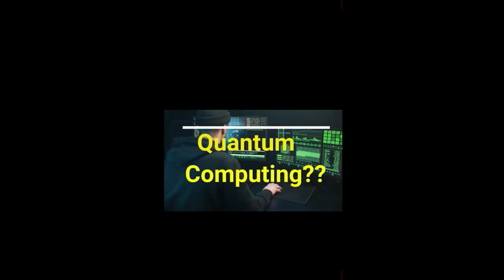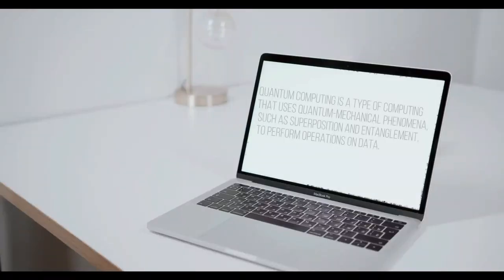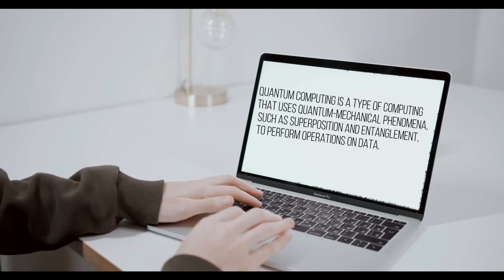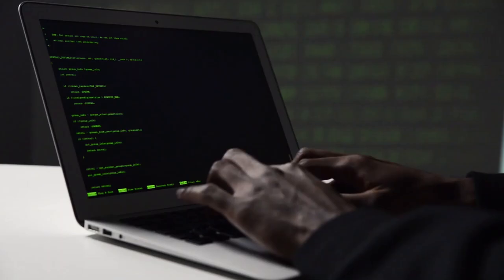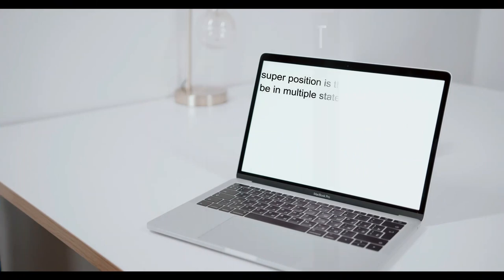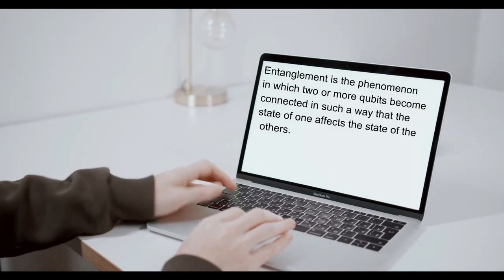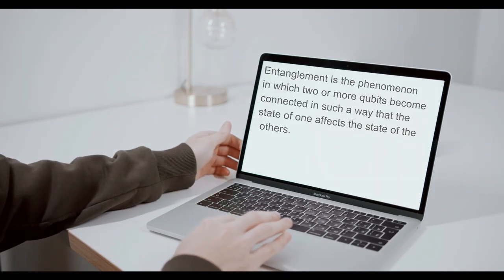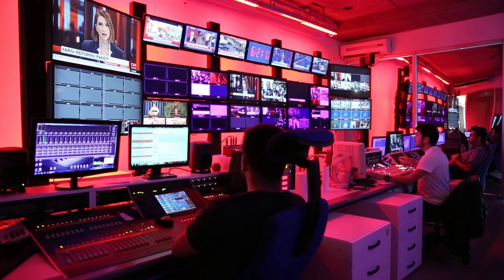what is quantum computing??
You probably might have watched my short video about quantum computing if you didn't please try to watch it, well this video explains it more. hope you all understood my eplanation about quantum computing.